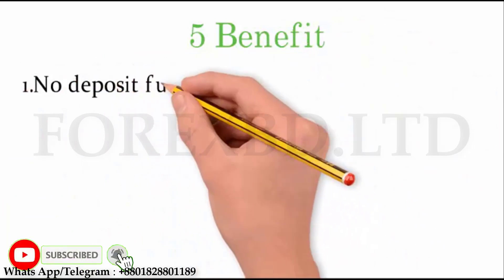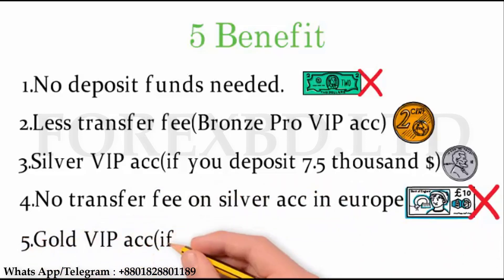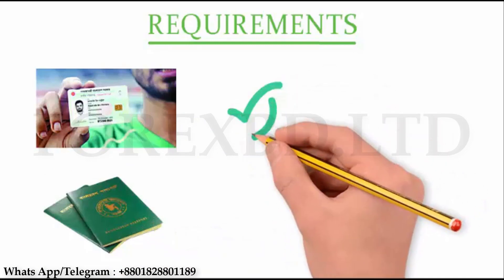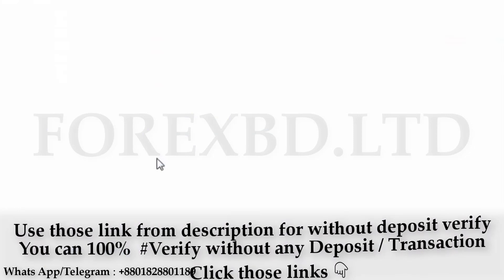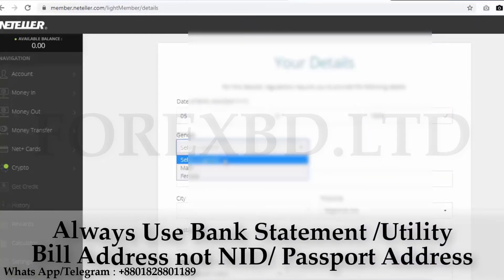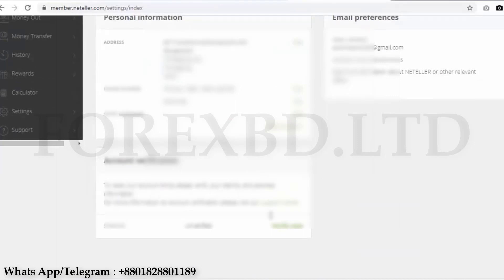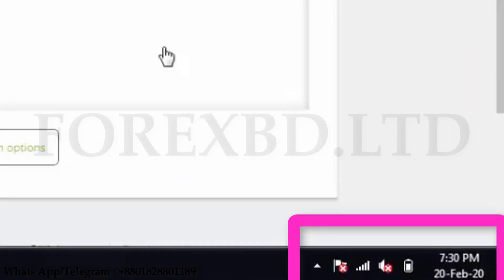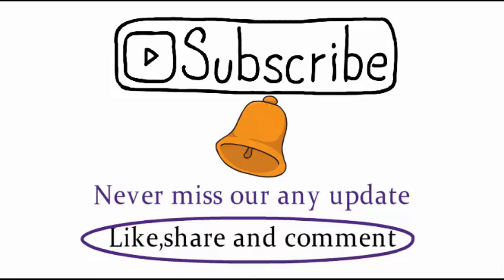🔴 Withour Deposit 100% Neteller Verify PROOF with VIP Neteller Account || FOREXBD | ENG Version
✅ You can 100% Verify without any Deposit / Transaction 💯✅
✅Do VIP Neteller Acc/Without Deposit Verify/Unlimited Transaction
Click those links 👈

✅ ICM Code – 15635

✅ Code - IB62994170

✅ HotForex Refer Code - 352463

📌🔥 FOREX BD's Playlist for Learning FOREX 📌🔥

🎬🔺Reviews/ Social Work of FOREX BD || Happiness for Helping People🔺-

✅ ICM Code – 15635

✅ Code - IB62994170

✅ HotForex Introducing Broker Code - 352463

⭕️ Risk Warning:  FX BD is not encouraging anyone to do forex/stock trading. As there are investments and financial risks involved. The videos on my channel are educational and informative. Especially for those who are sitting outside/trading forex legitimately. He who will do it himself will know-listen-understand. thank you

Audio Credit :
Youtube Music Library
Free Video Credit :